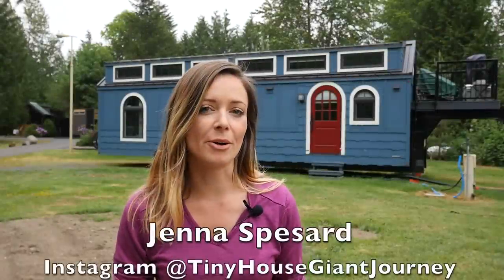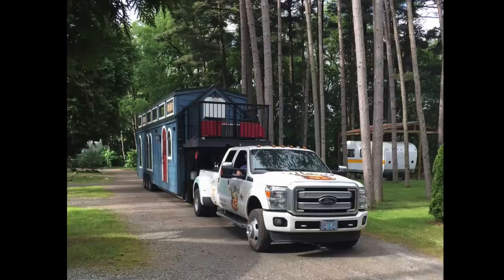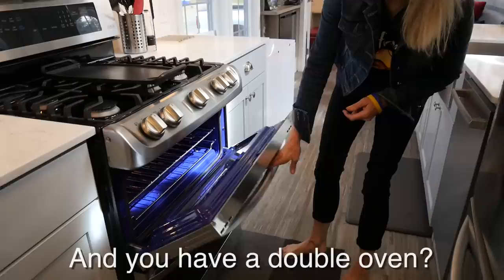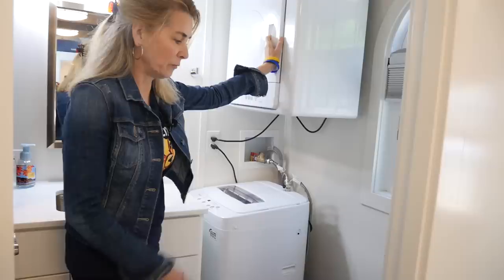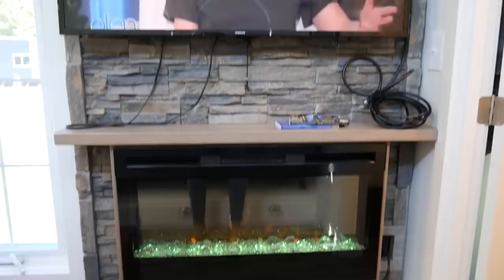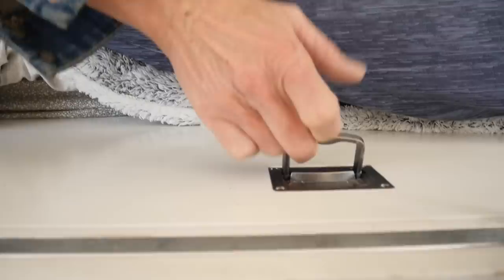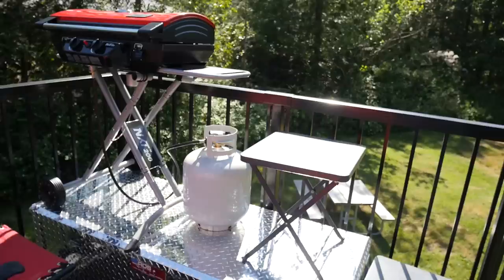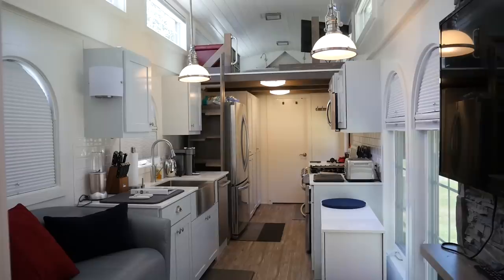Big Fancy TINY HOUSE with BBQ Deck. Better Than An RV!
Lisa and Bruce's Tiny Home, "Summit", is bright and open, with modern amenities and three bedrooms!

CREDITS

TITLE MUSIC:
Kate Steinway - "Tiny Home"

ADDITIONAL PHOTOS: Provided by Michael Fuehrer

DRONE SHOT: Jonathan Benabed

0:00 Intro
0:22 Meet the owner & about the tiny house
1:20 Interior tour
6:17 Exterior tour
6:42 Where the home is parked
6:57 Tow vehicle
7:26 Why we chose a tiny house over an RV